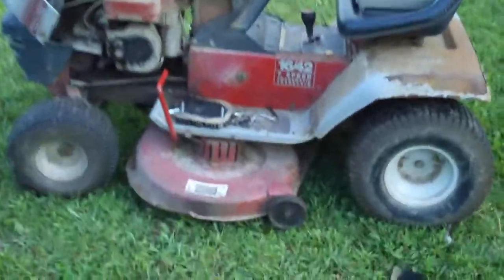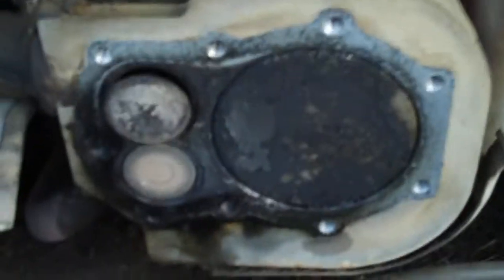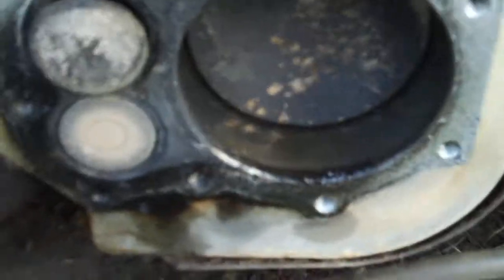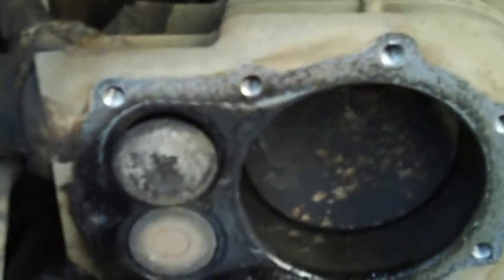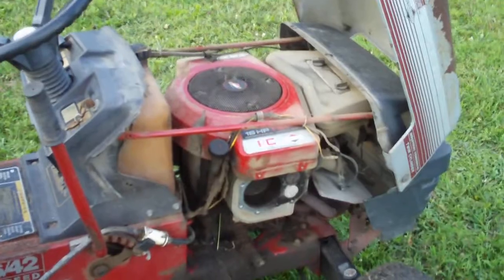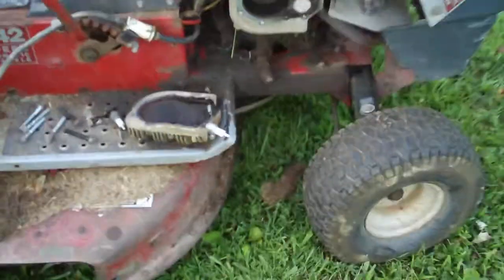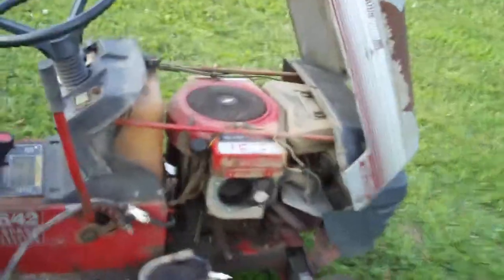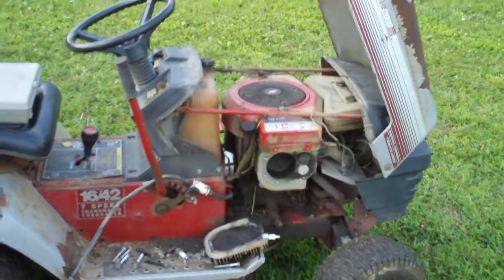Signature 2000 Tractor Engine Failure Update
After Removing The Valve Covers I Found That A Valve Was Bad But One The Connecting Rod On The Other Cylinder Is Busted Since The Piston Does Not Move Which Renders The Engine Too Expensive To Fix.